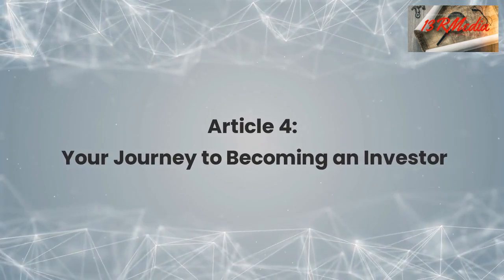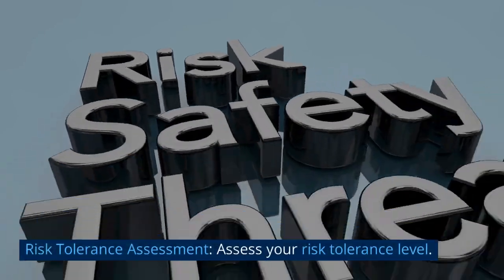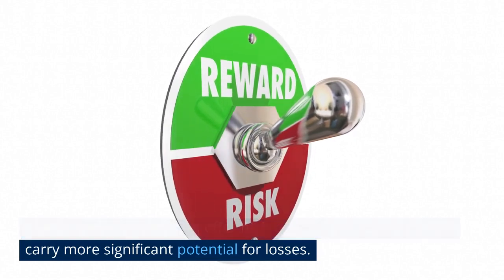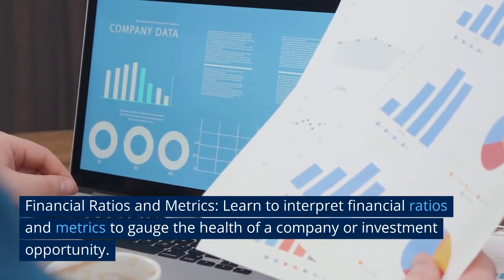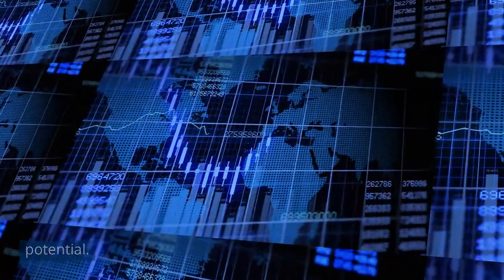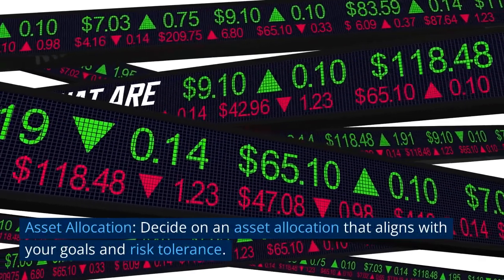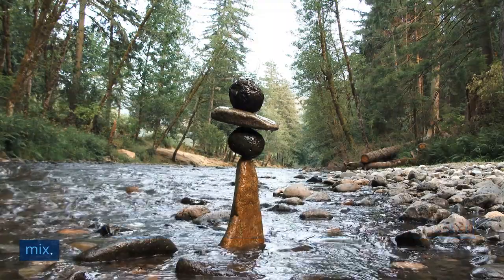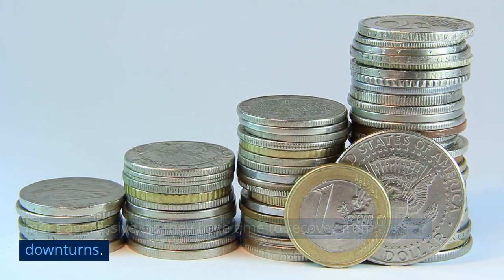MasteringInvestment4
Welcome to "Your Journey to Becoming an Investor" series! This playlist is designed to guide and inspire beginners embarking on their investment journey. From understanding the basics to debunking myths, each video provides practical insights, examples, and motivation to help you achieve your financial goals. Start your journey towards financial freedom and security today!